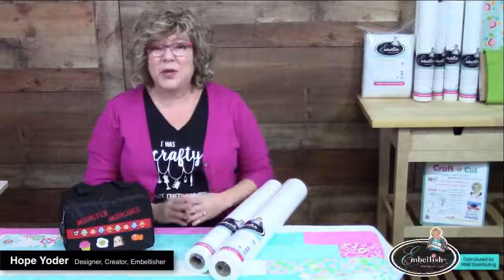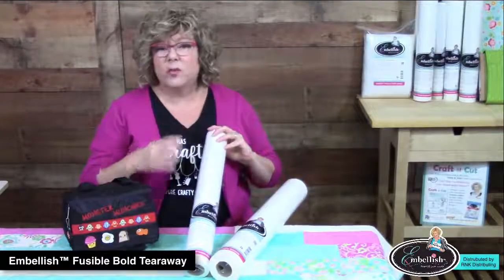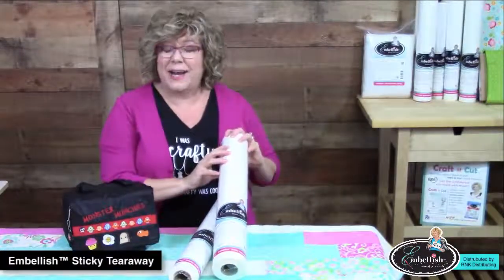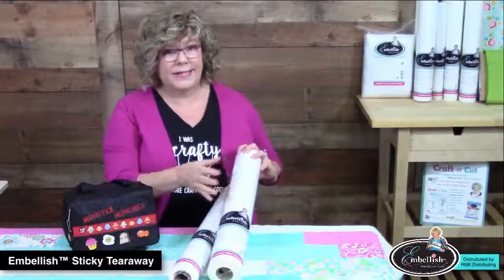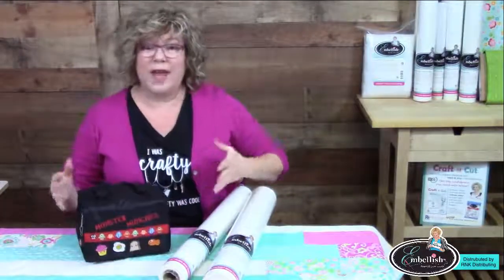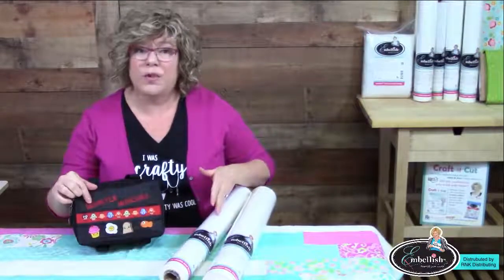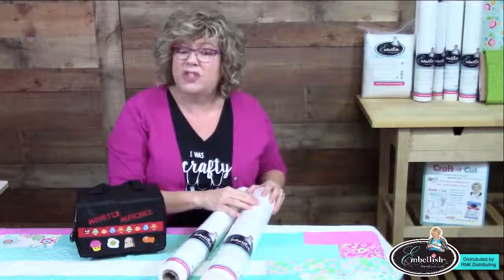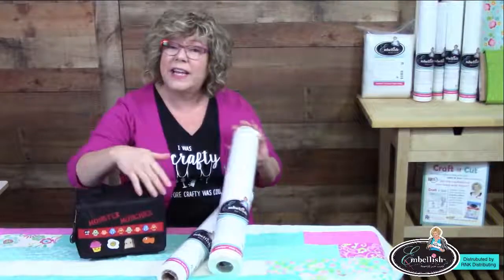Embellish Bold & Sticky Tearaway